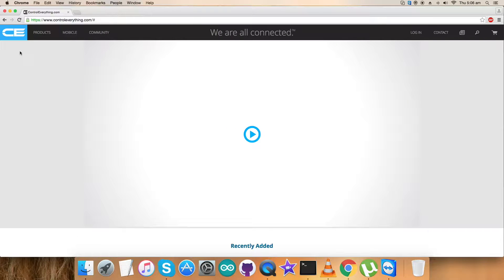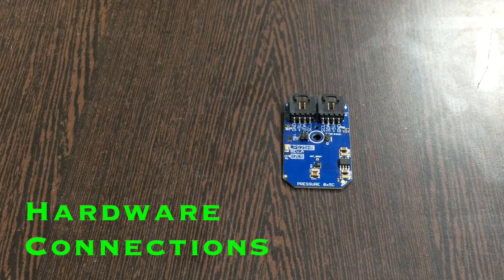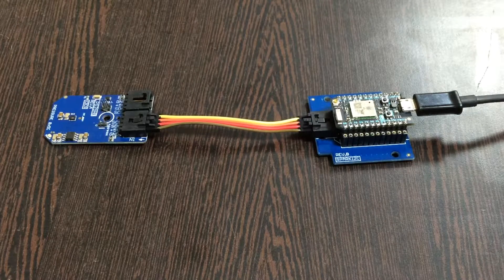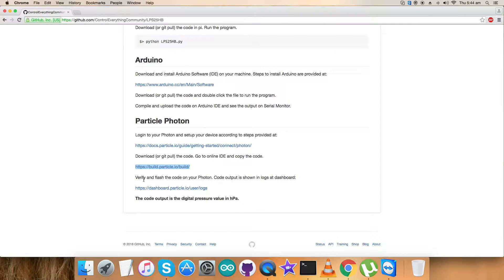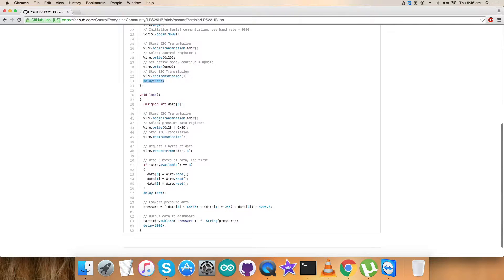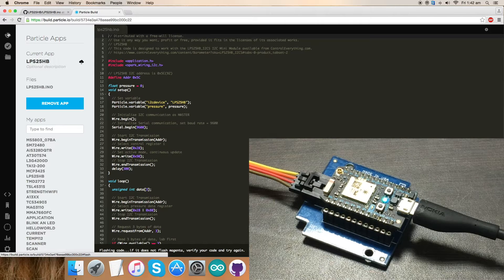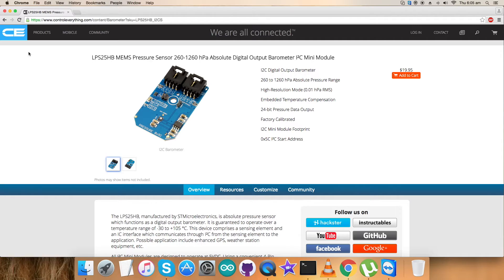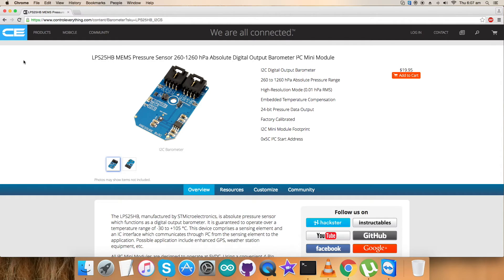Particle Photon LPS25HB MEMS Pressure Sensor Tutorial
LPS25HB MEMS Pressure Sensor 260-1260 hPa Absolute Digital Output Barometer I²C Mini Module. The LPS25HB is a piezoresistive absolute pressure sensor which functions as a digital output barometer. The device comprises a sensing element and an IC interface which communicates through I2C or SPI from the sensing element to the application.The sensing element, which detects absolute pressure, consists of a suspended membrane manufactured using a dedicated process developed by ST.
Applications :-  Altimeter and Barometer for Portable Devices,  Enhanced GPS Applications, Weather Station equipment, Wearable Devices.

Related Links :
LPS25HB Sensor :